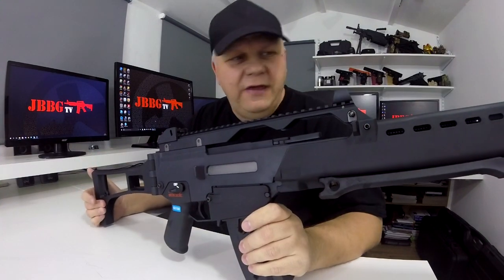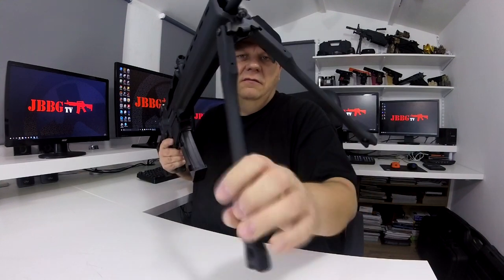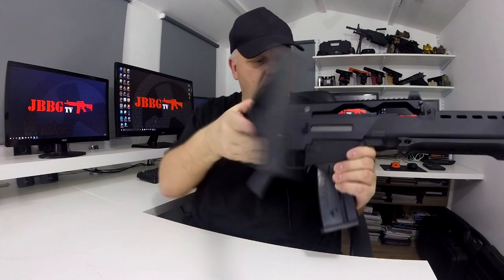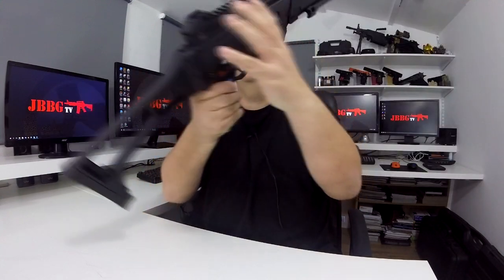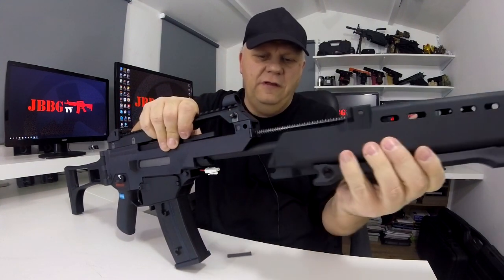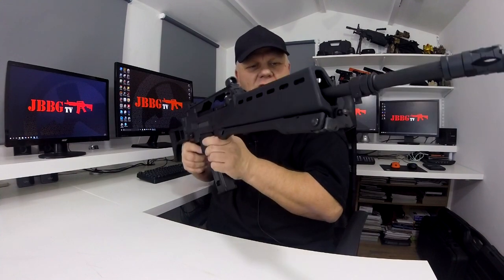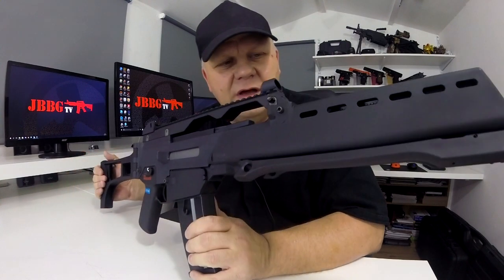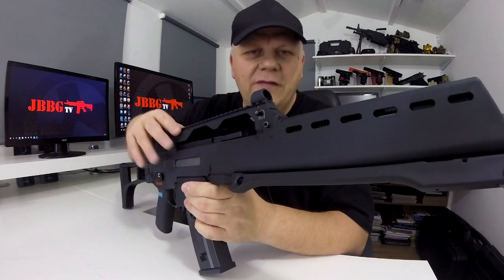999E AEG TAN AIRSOFT GUN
Mark takes a look at the 999E AEG G36 Airsoft Gun from WE at the JBBG cabin.